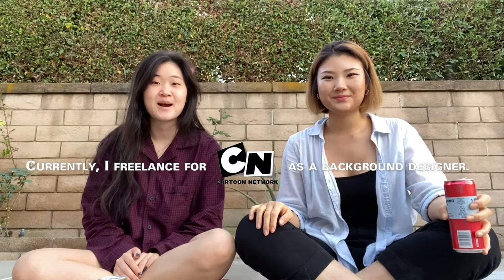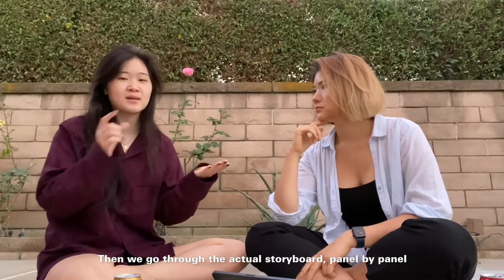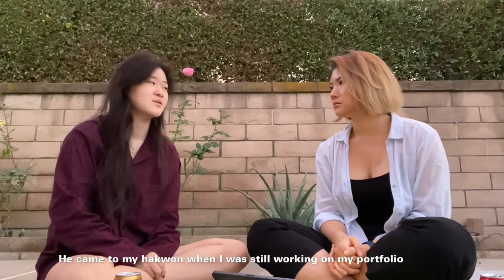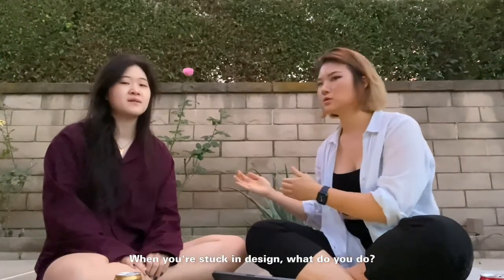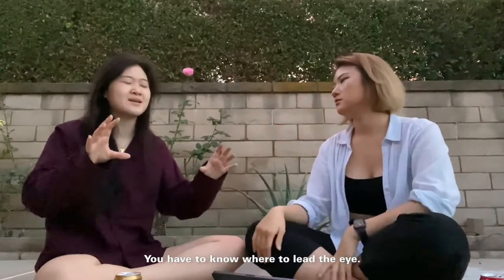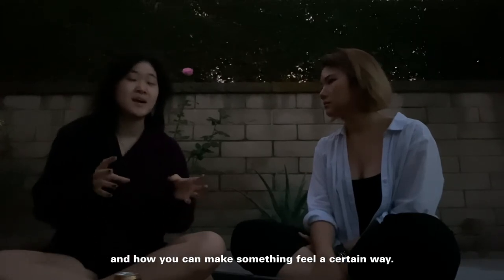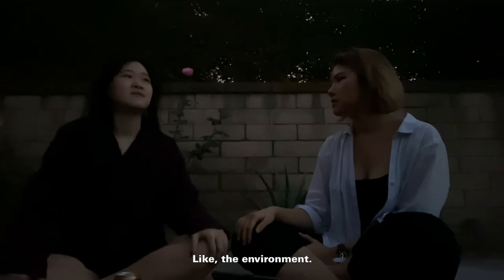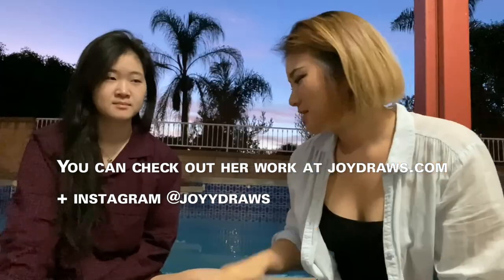Advice from Cartoon Network Background Designer part II (Finding inspirations / Working on TV shows)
In this second episode of Advice from Cartoon Network Background Designer, Joy talks about her experience working on TV shows as well as finding inspirations for different projects.

This area of field is completely new to me so I was genuinely asking to learn more about the kind of work my friend does.

I’m always interested in learning more about design in different fields and I gained some new perspective about the TV animation industry from this interview. Hope you did as well!

For those of you looking into becoming an Illustrator / background designer, hope this helped you to gain a little more insight about the industry😊